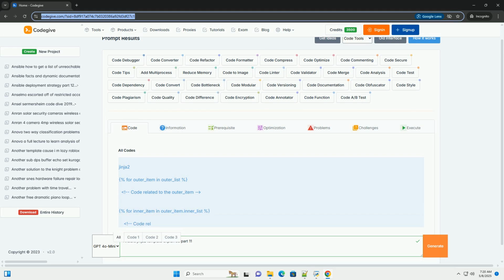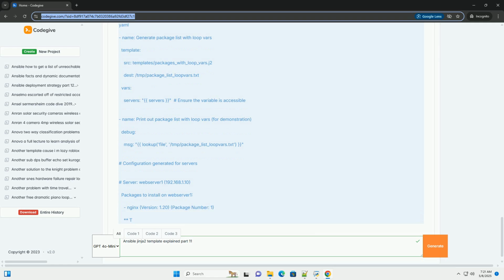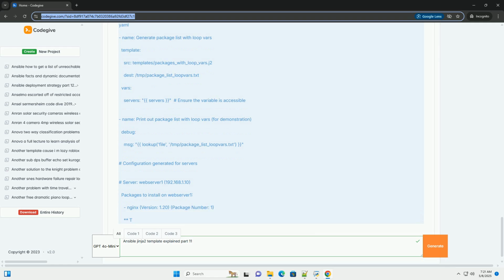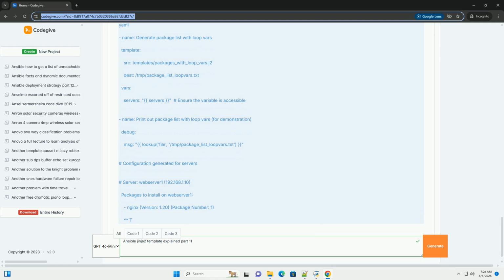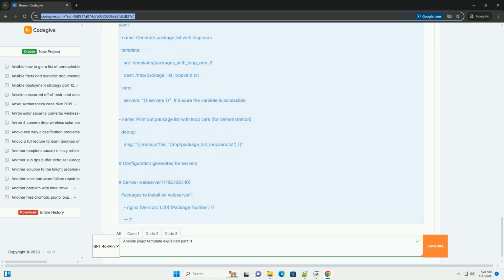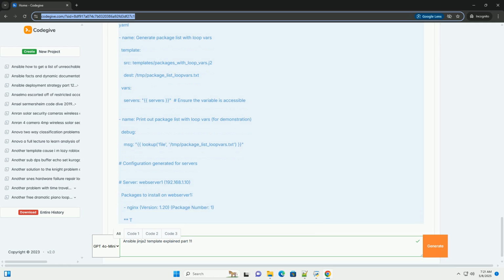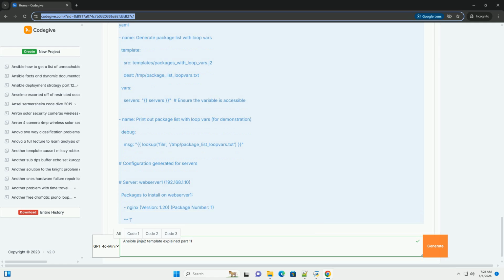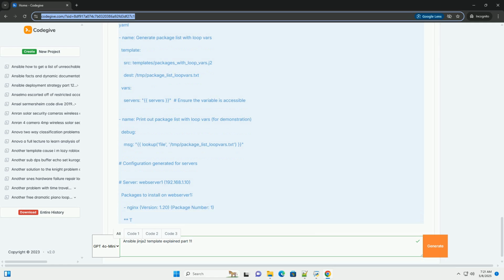Ansible jinja2 template explained part 11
okay, let's delve into ansible jinja2 templating, focusing on a specific aspect: **loops within loops (nested loops) and their complexities**, and how to manage them effectively. this will be a detailed tutorial with code examples, building upon previous jinja2 concepts.

**part 11: nested loops and advanced iteration in jinja2 templates**

**introduction**

in ansible, the power of jinja2 templating becomes especially apparent when you need to dynamically generate configurations or files based on variable data.  often, this data is structured in a way that requires iterating through multiple layers – for instance, a list of servers, each with its own list of packages to install, or a network device with multiple interfaces, each with multiple ip addresses.  this is where nested loops come into play.  while simple loops are relatively straightforward, nested loops can quickly become complex and require careful consideration of scope, context, and how to access the right variables at the right time.

**core concepts: understanding the structure**

a nested loop is simply a loop inside another loop. the outer loop iterates through a primary list, and for each item in that list, the inner loop iterates through another list (which could be associated with the current item of the outer loop).

*   **outer loop:** determines the overall structure.
*   **inner loop:** operates within the context of each iteration of the outer loop.  this is where you often access information specific to the current item in the outer loop.

**basic syntax:**

the syntax for nested loops is a direct extension of the standard jinja2 `for` loop:

**key considerations and challenges:**

1.  **scope and context:** within the inner loop, you have access to both `inner_item` and `outer_item`.  this is crucial for referencing the data related to both levels of the loop.  understanding which variable refers to which element is essential.

2.  **readability and maintainability:** nested loops can q ...

Ansible
 Jinja2
 template
 automation
 configuration management
 playbook
 variables
 filters
 loops
 tasks
 rendering
 templating
 syntax
 YAML
 best practices